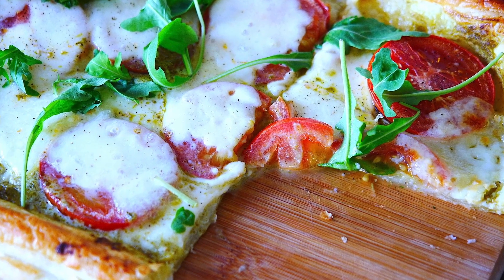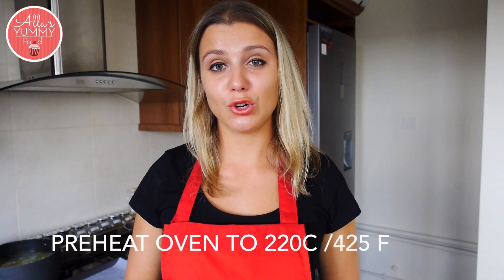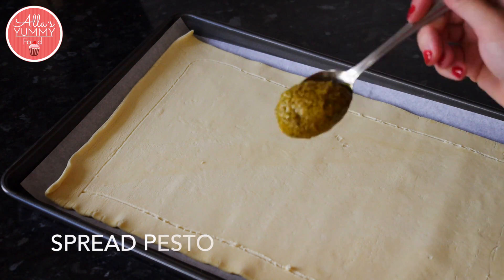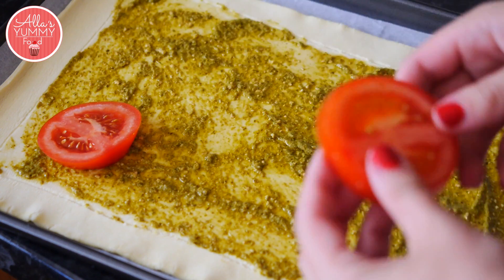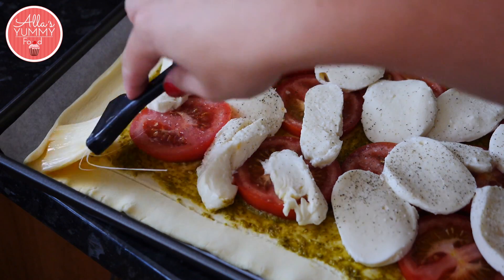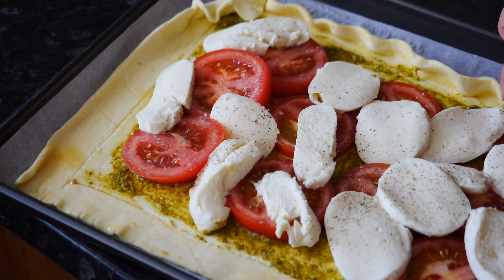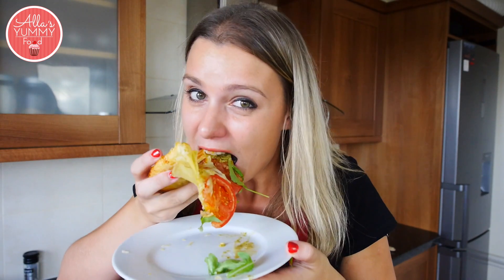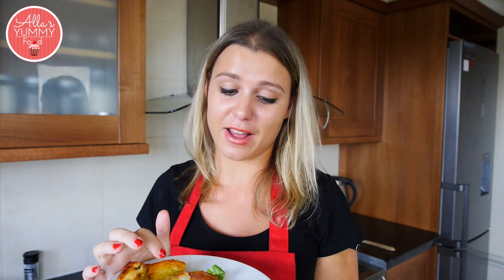Puff Pastry Pizza Recipe | Пицца из слоеного теста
This is my version of mozzarella and tomato pizza with a delicious twist when it's made with a golden and flaky puff pastry crust. This is an upscale appetizer with lots of flavor. It has a nice light texture, you can change up the toppings, and most of all, its so incredibly easy to make with really impressive results.